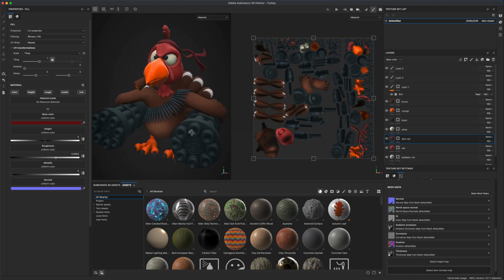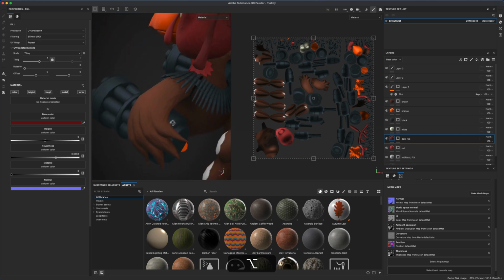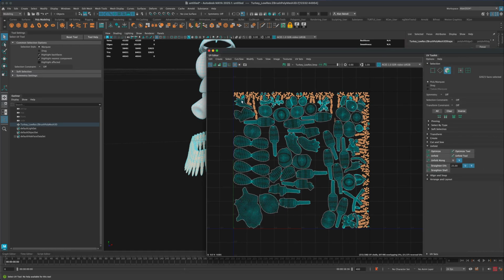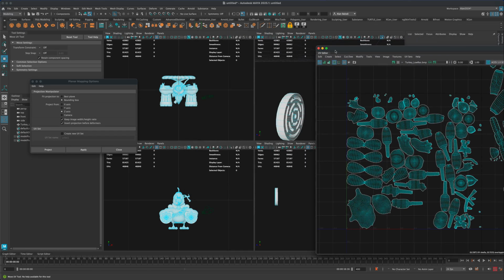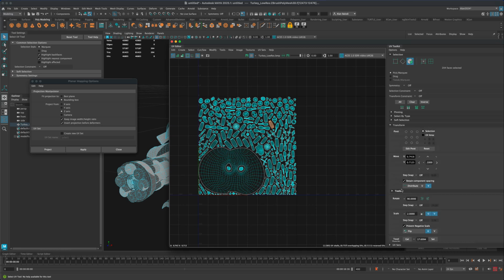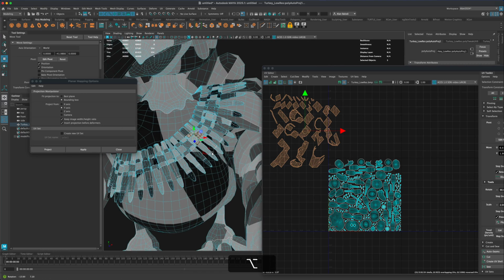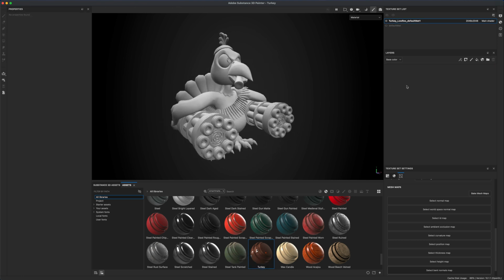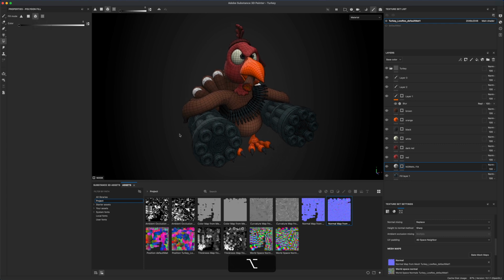Part 5 - Turkey: Use Maya to clean up the auto UVS from zBrush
In our last video we used zBrush to create automatic uvs for our low poly turkey, in this video lets explore what it would take to use Maya to clean up and re-Organize the uvs in the UV Editor. This is a great workflow if you ever need to clean up any specific issues and would like to have alot more control over your UV layout...